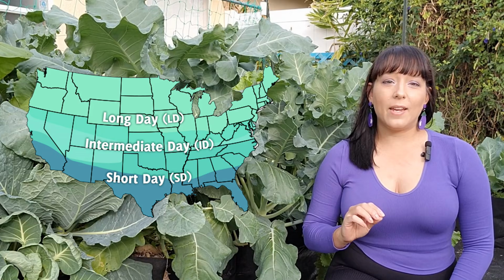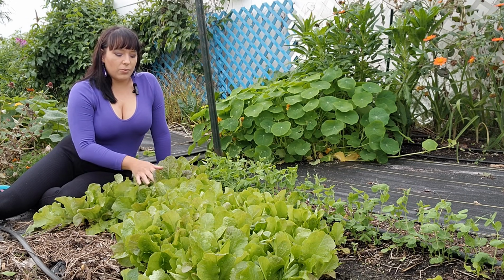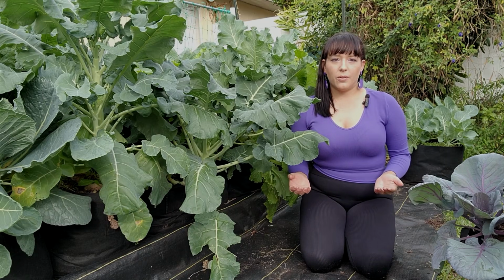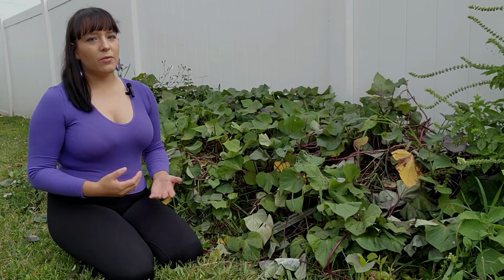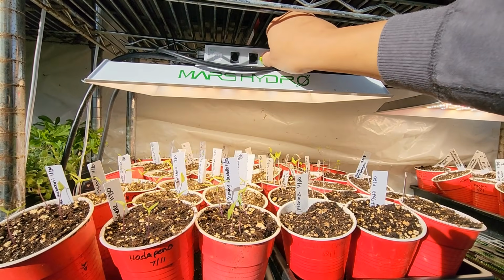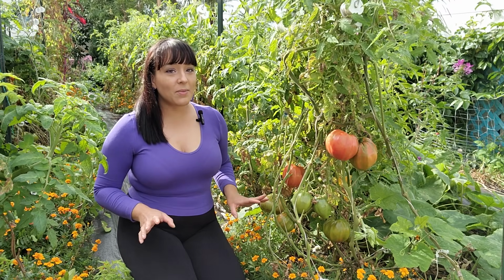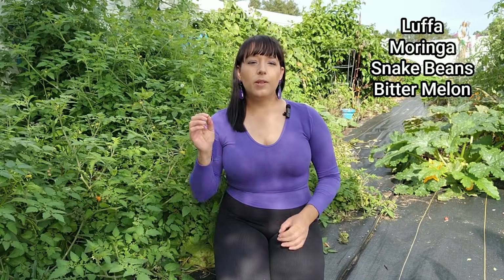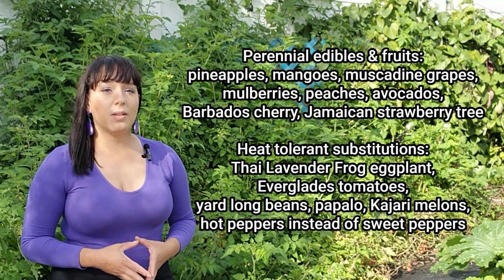January Garden Guide: What To Start From Seed Or Plant NOW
It's January and I have a ton of garden ideas for you! In this month’s garden guide, I focus on the vegetable crops and plants that can be started from seed or planted during the month of January and spring garden planning. If your last spring frost date falls in January, February, or March, then you need to start sowing seeds now.  Therefore, I share my tips for indoor or outdoor seed sowing. I also cover important garden tasks like pruning fruit trees, techniques for sowing seeds, and recommendations on my favorite cultivars. Spring gardening is my favorite and most abundant season. I share all my tips and tricks as a professional seed and plant nursery so you can apply them at home.

📧 Get a free printable checklist version of this January Garden Guide to help keep you on track sent to your email

🌿Herbs Garden Seed Collection (6 varieties for the price of 5)
🦋Butterfly Garden Seed Collection (6 varieties for the price of 5)
🌻Sunflower Garden Seed Collection (6 varieties for the price of 5)
💡Hydro Mars Grow Light
♨️Heat mats
🌱Spinosad Organic Spray
🔨Row Cover Hoops
🛢️Horticultural oil

📧Join my email group so I can send you the monthly garden guides automatically

Find the same gardening supplies I use in my own garden by following my Amazon